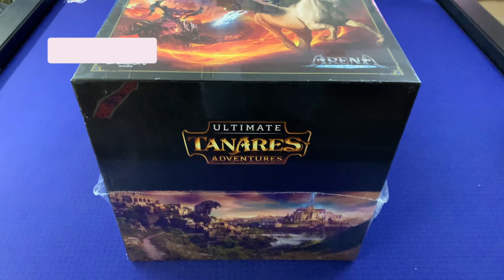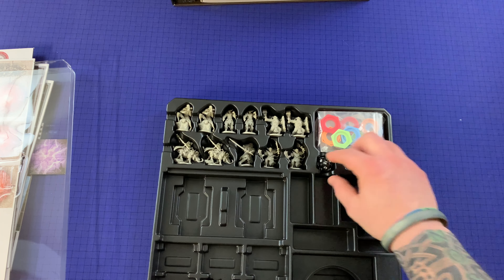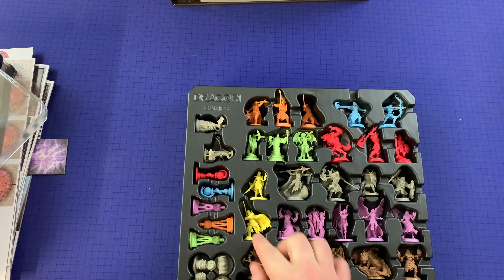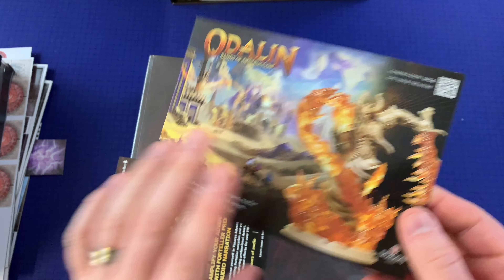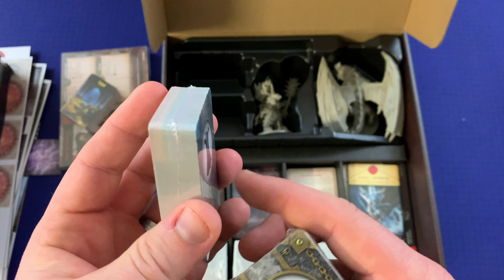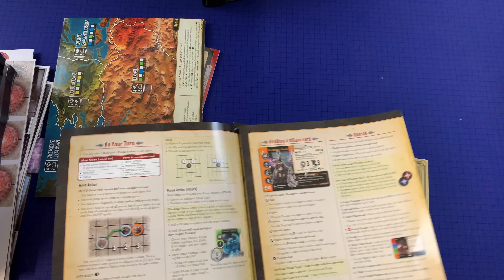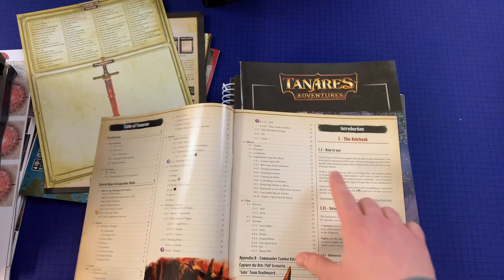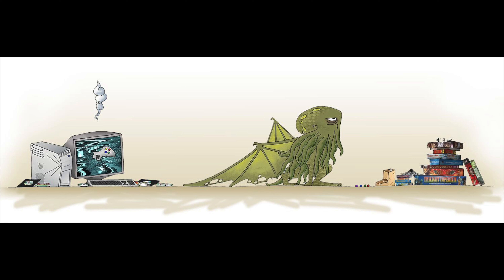Unboxing Ultimate Tanares Adventures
Theme Music: Terrible Manners by Max McFerren